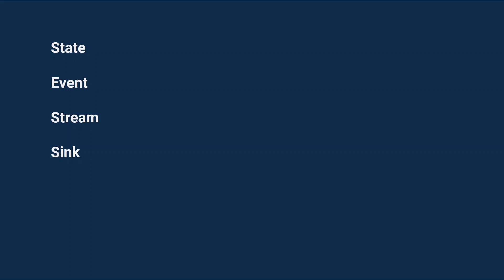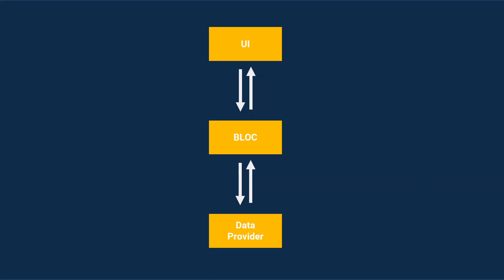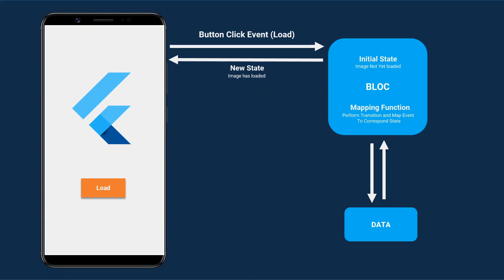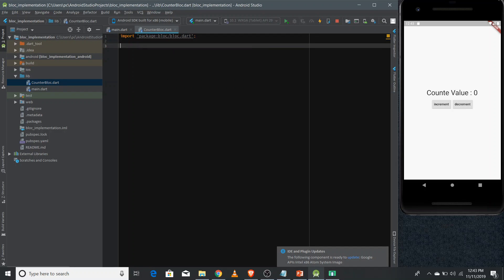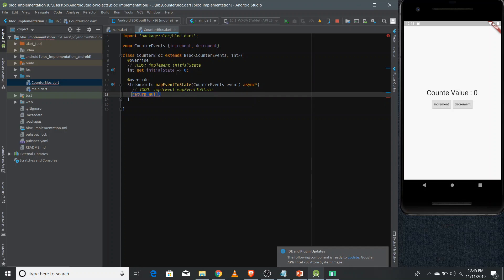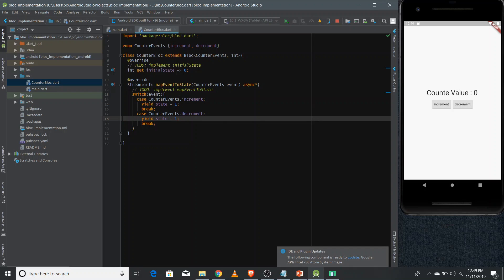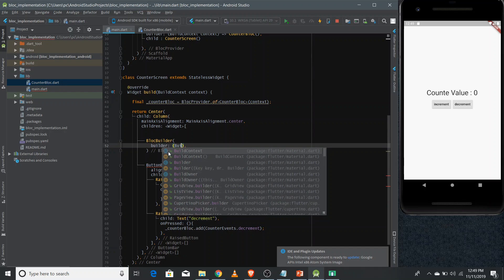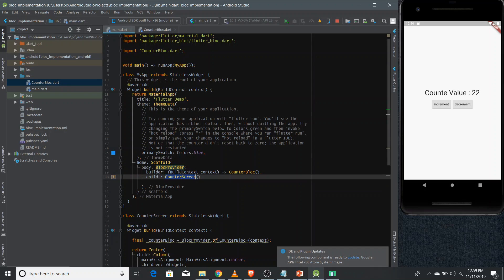Easiest way to understand BLOC Pattern in Flutter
Important Note : I have unintentionally switched the stream and sink.
Correct is : Sink is from where we add data to the stream, while source is from where we consume data!

In this video, I have the given fundamental concepts of BLOC pattern (Business Logic Component), furthermore, I have implemented Bloc Pattern in a simple counter application using flutter_bloc and bloc packages.